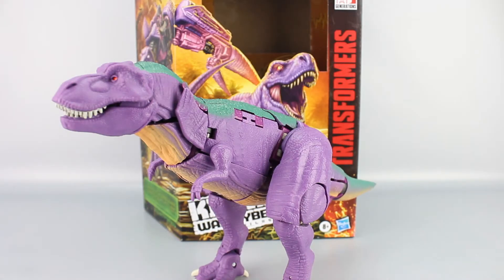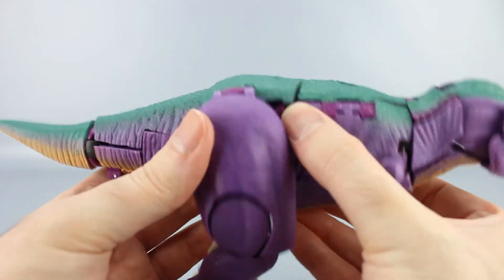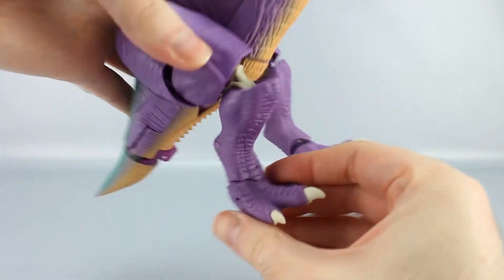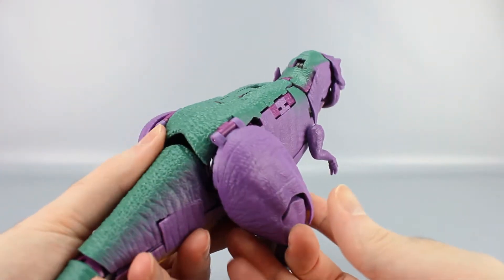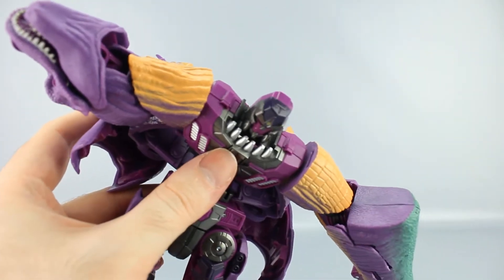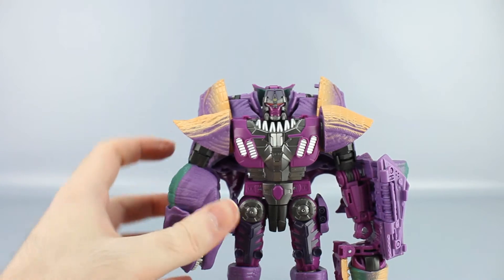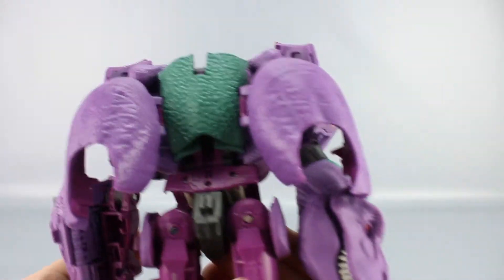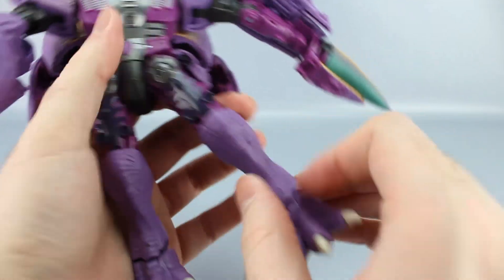Nemesis Reviews Transformers War for Cybertron: Kingdom Megatron (Beast Wars)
Oh yeeeeeeesssss. Beast Wars Megatron!